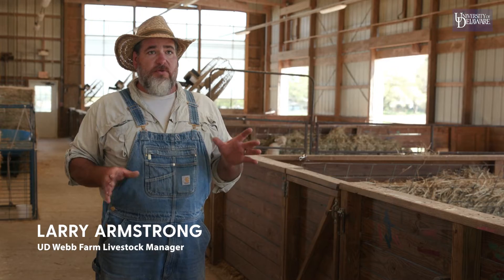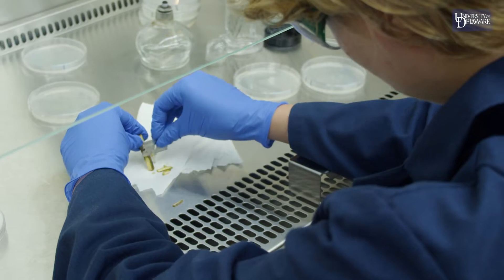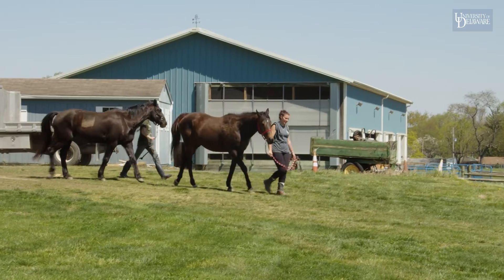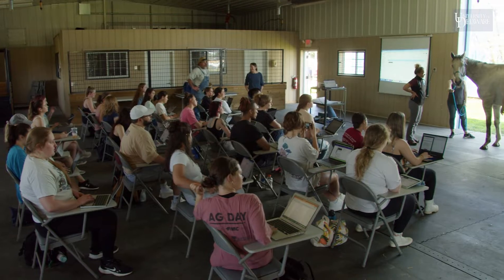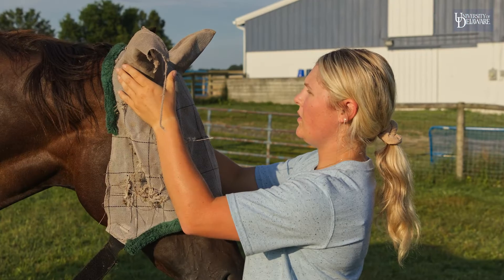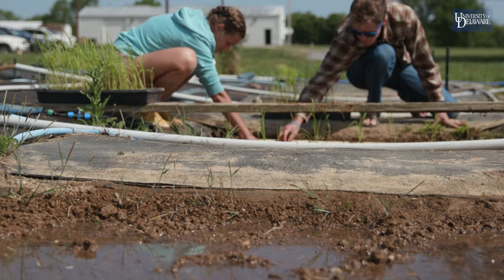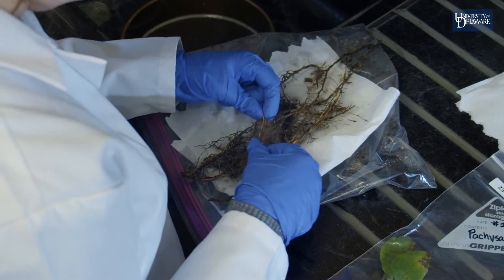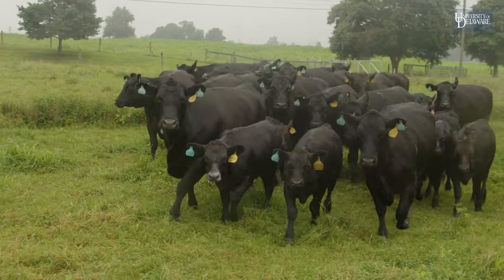Uniquely UD: College of Agriculture and Natural Resources Newark Farm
The UD College of Agriculture and Natural Resources Newark Farm is a testament to the college's more than 150 years of innovation and education. Covering 350 acres on the main campus, it's a hands-on learning hub for students and faculty, exploring animals, crops, wetlands, and greenhouses. Tradition meets research, shaping leaders in agriculture and beyond. Since Delaware became a land-grant university, the farm has focused on hands-on learning. Its impact extends beyond campus, supporting farmers, researchers, and policymakers statewide. Through programs like Cooperative Extension, we turn knowledge into action for a stronger economy, environment, and community.